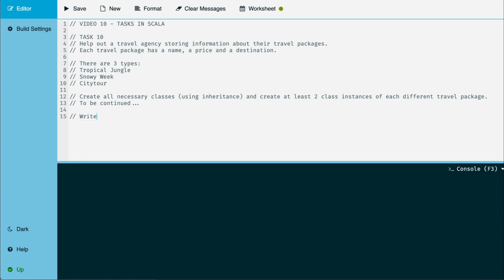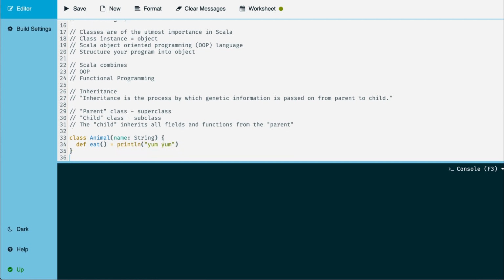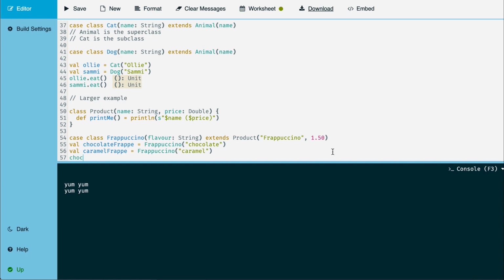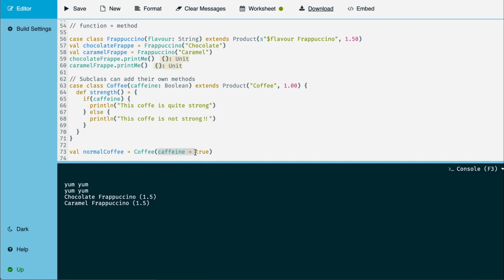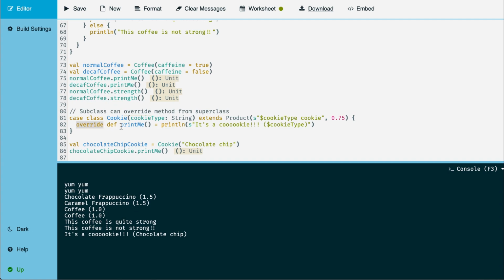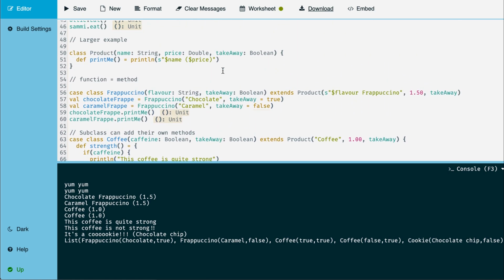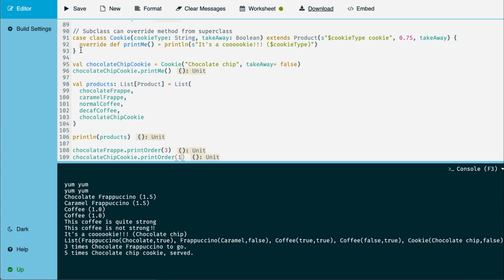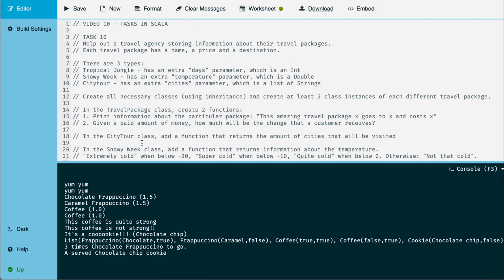Tasks in Scala - 10 | Inheritance, superclass and subclass